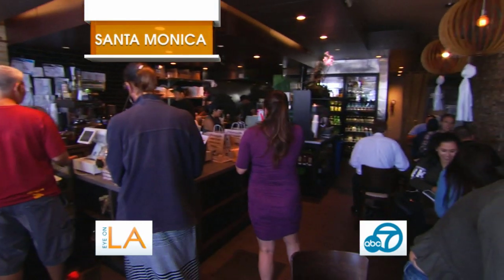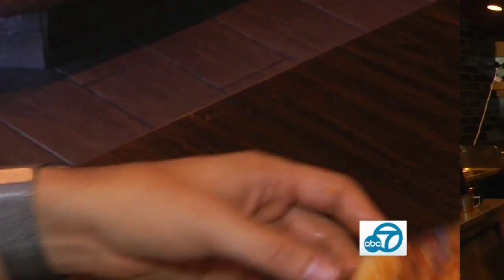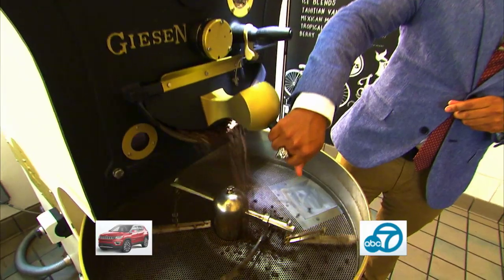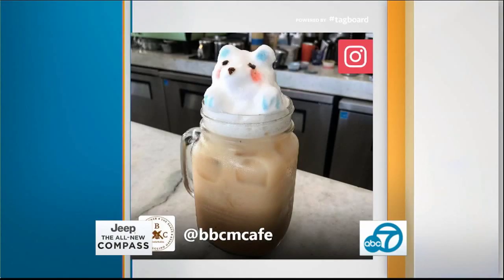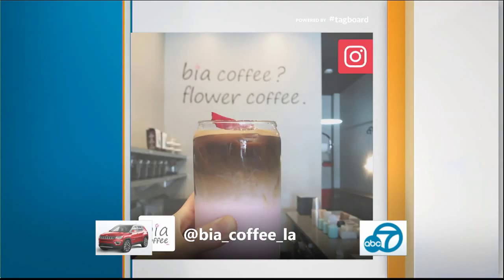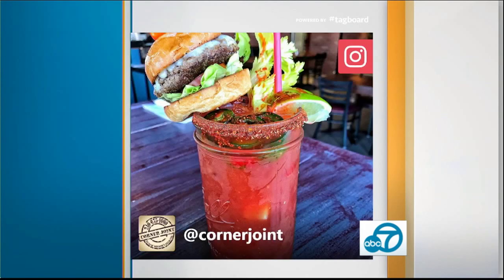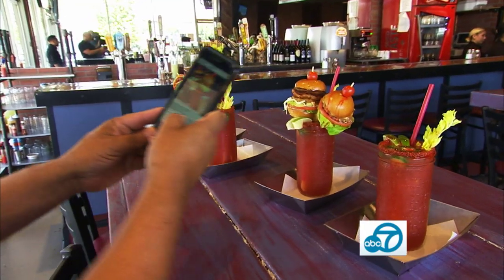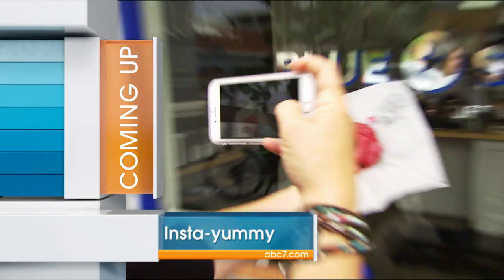The Best Foodie Pics for Your Instagram | EYE ON L.A.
It's a unicorn!  We found this magical, cheesy creation at Chomp in Santa Monica.  Then you'll find some serious artistry at The Butcher, The Baker, The Cappuccino Maker in West Hollywood.  And over at Bia Coffee in Koreatown, check out the lovely creations made with rose and lavender.